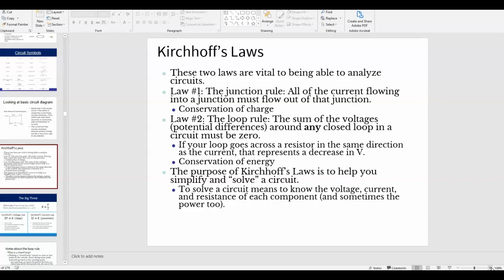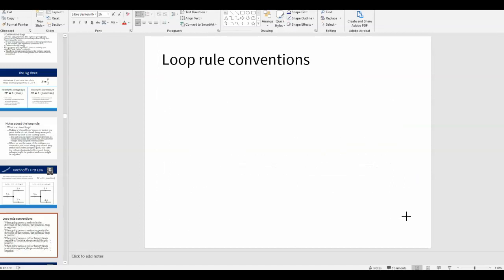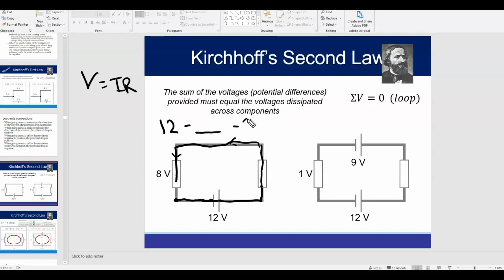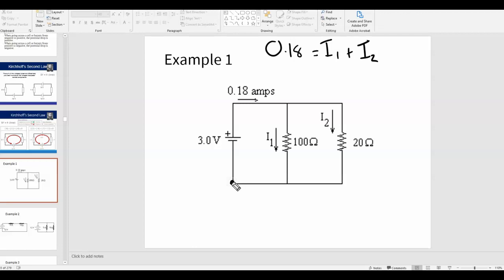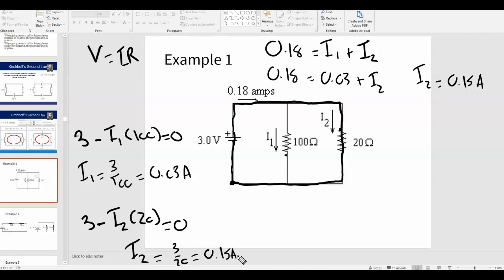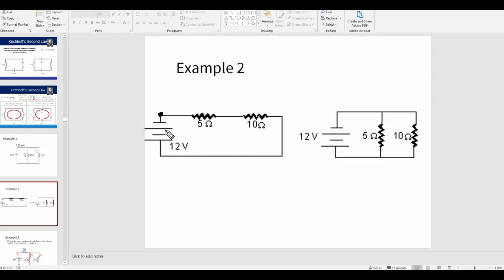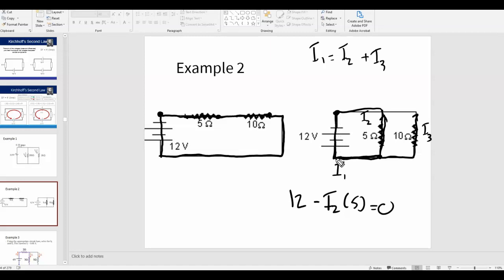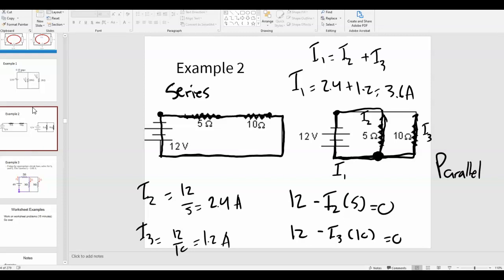IB2 - Introduction to Kirchoff's Laws